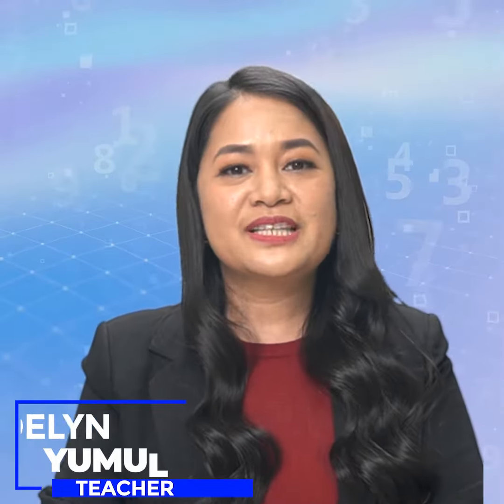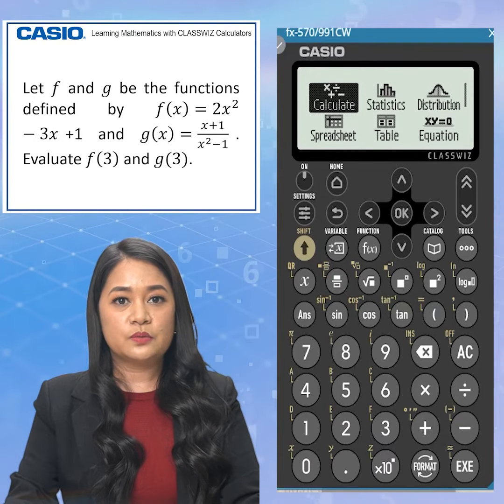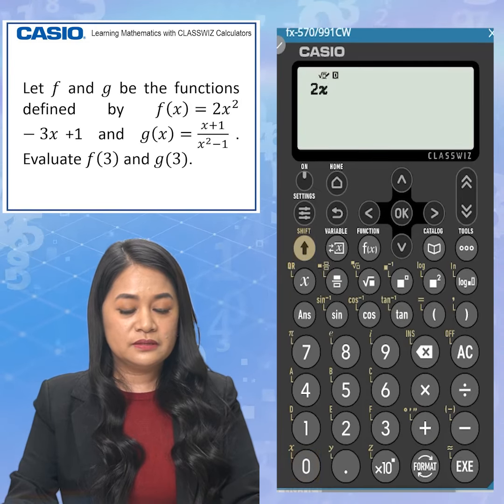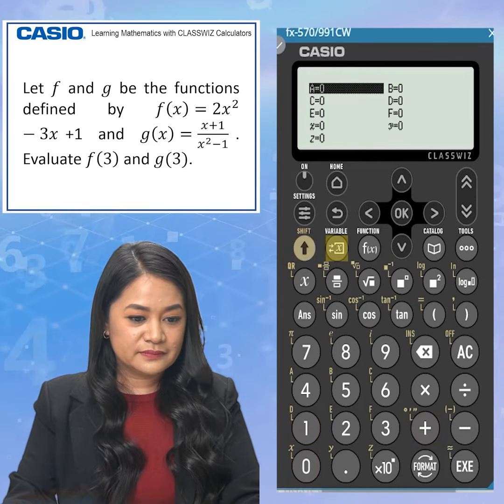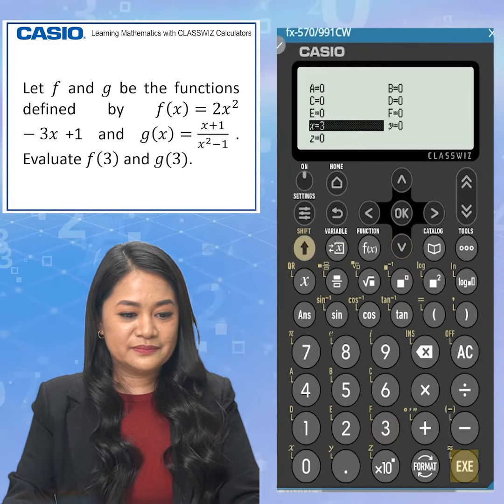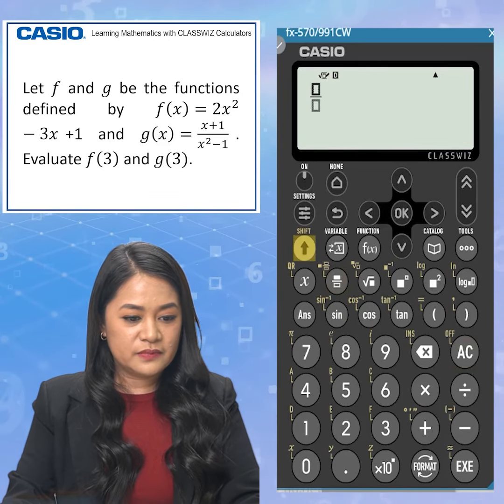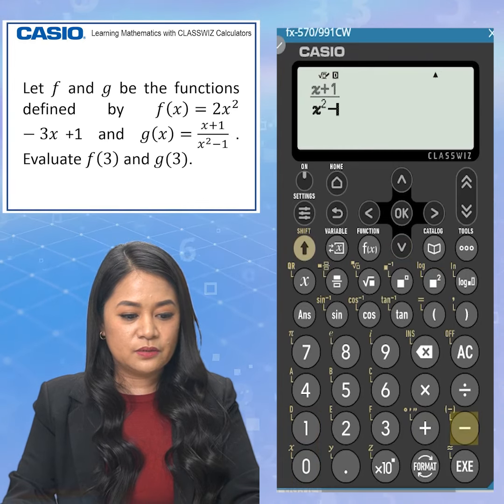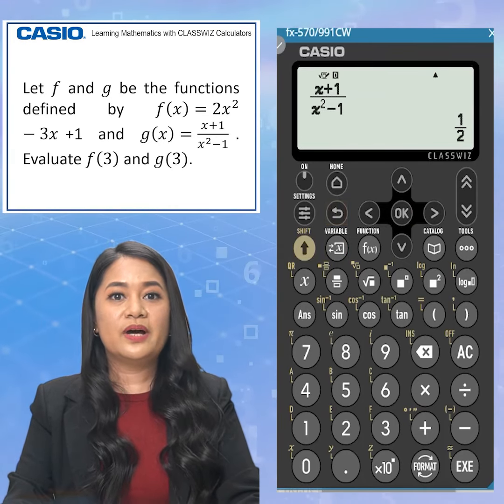EVALUATING A FUNCTION